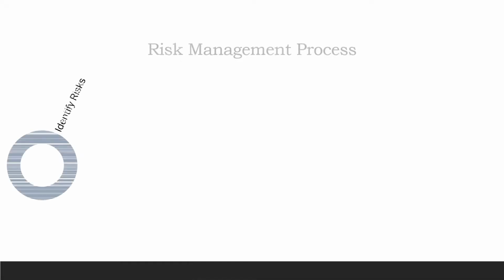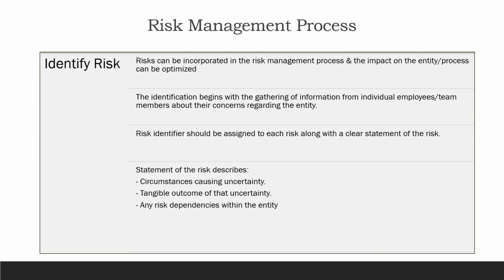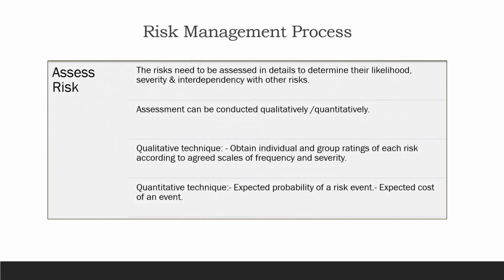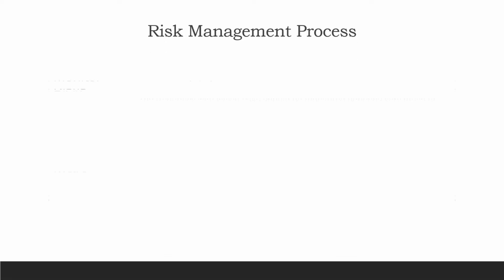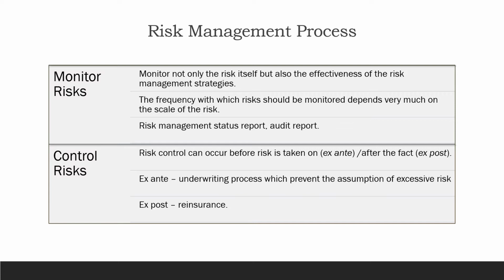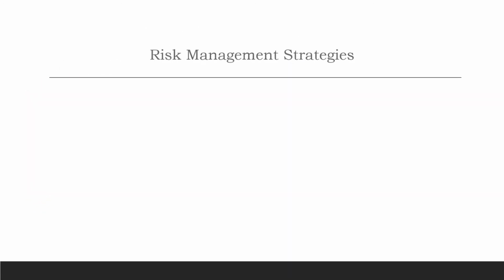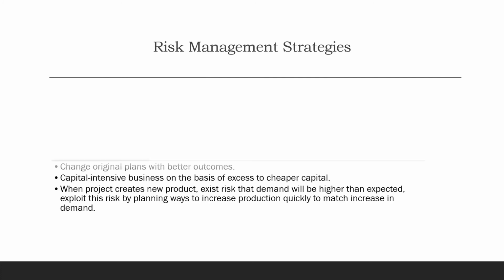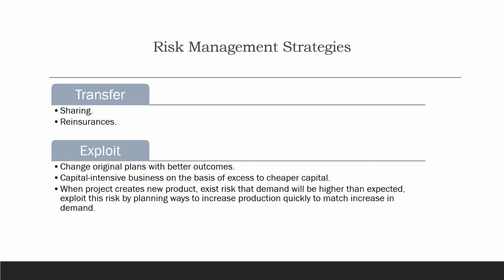D W10 Risk Management Strategies